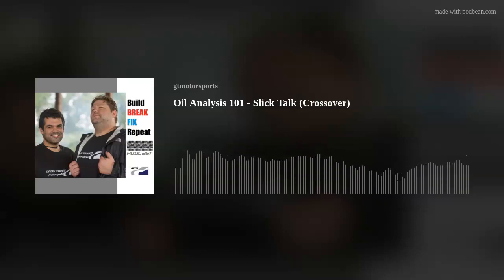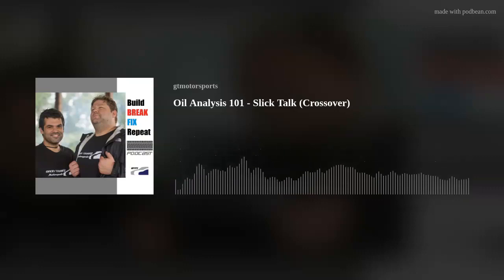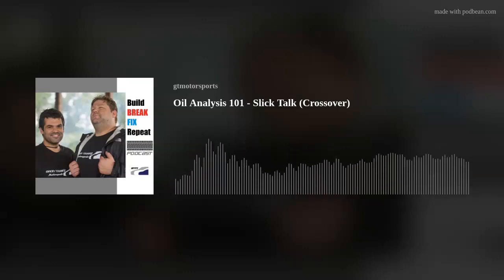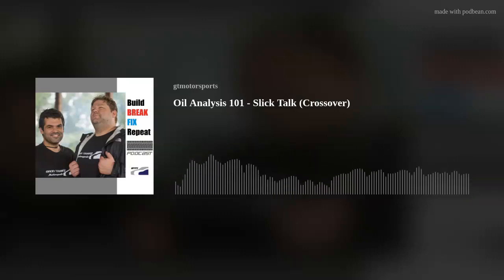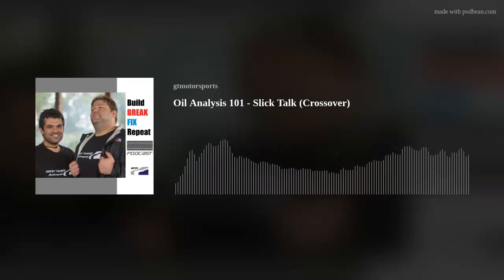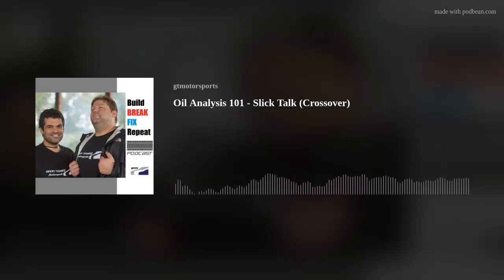Break/Fix Podcast: Oil Analysis 101 - Slick Talk (Crossover)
As a follow-on to the episode we did a couple weeks back with Rob Longo of Liqui-Moly (one of the major oil providers in the Motorsports world); BlackStone Labs was mentioned on that episode and we thought, what a great way to introduce people to the idea of Oil Analysis? Joining us for this crossover episode is "BlackStone Joe" Adams host of Slick Talk Podcast to help us unpack everything you ever wanted to know about Oil!